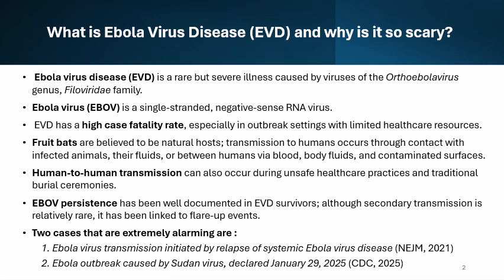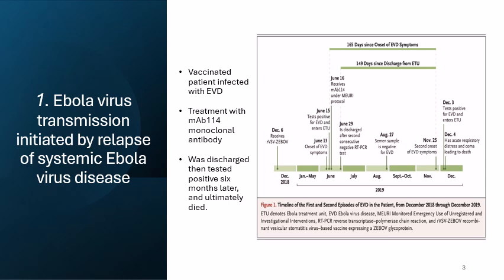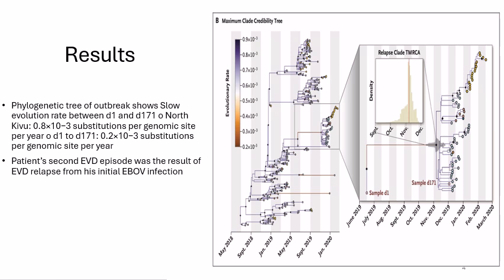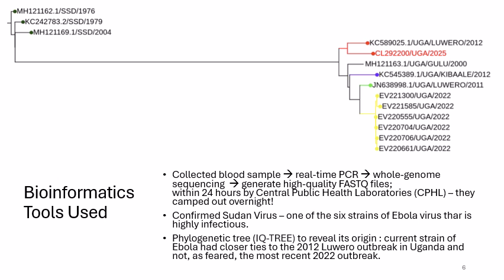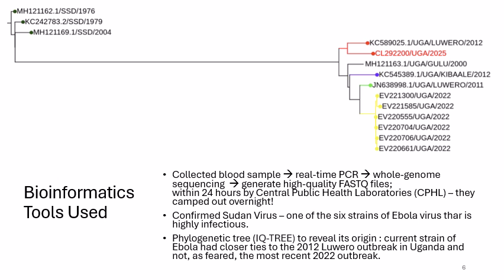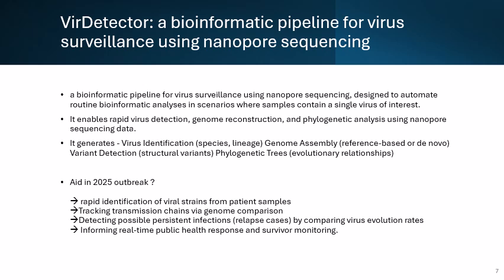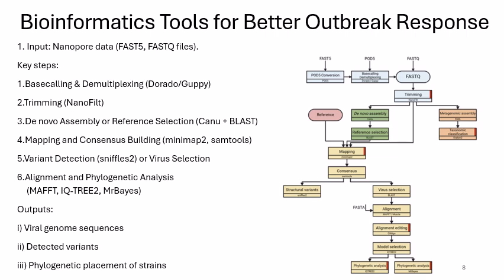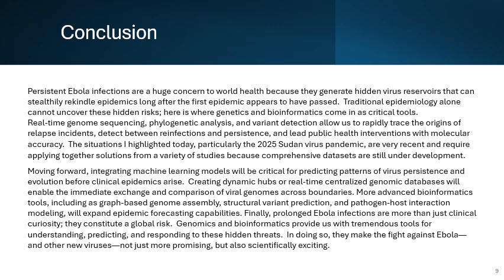Binf732 Genomics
Persistent Ebola Infections: Genomic Insights into Relapse and Transmission